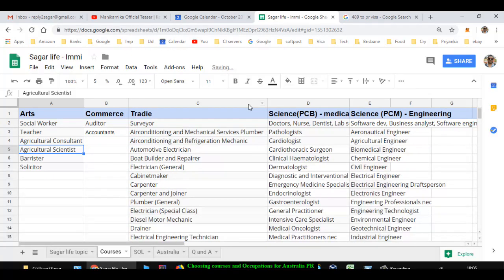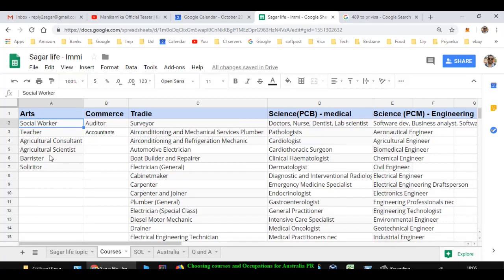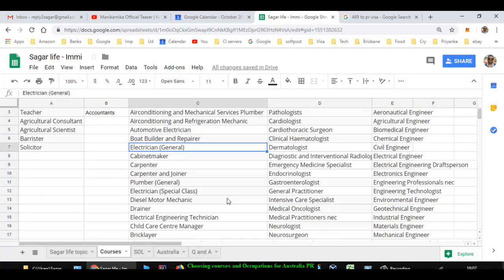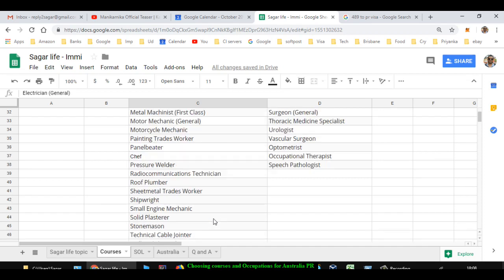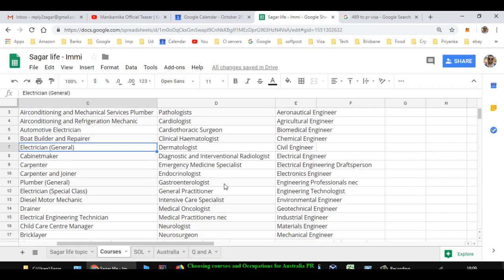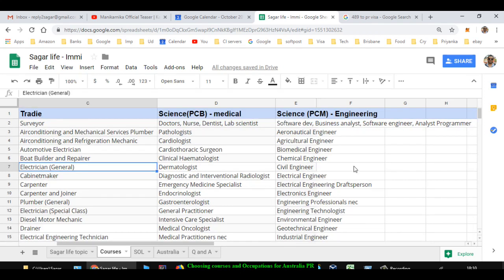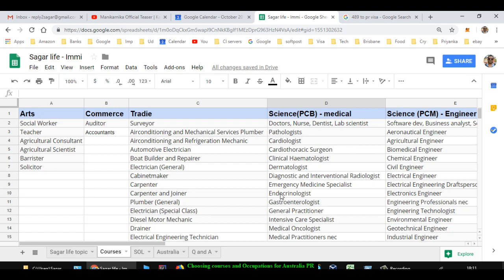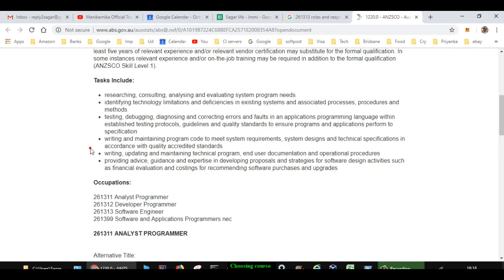Choosing courses and occupations for Australian PR visa | How to choose courses